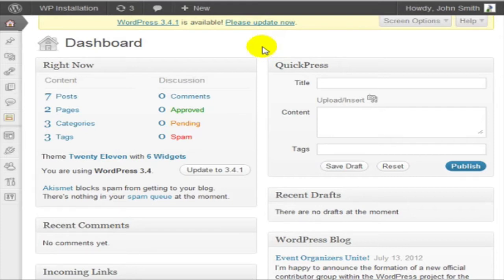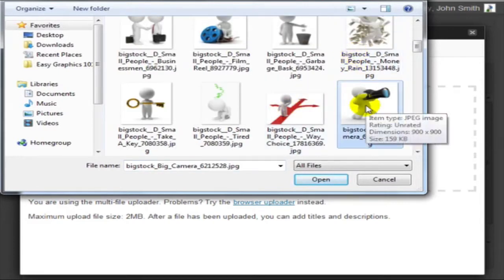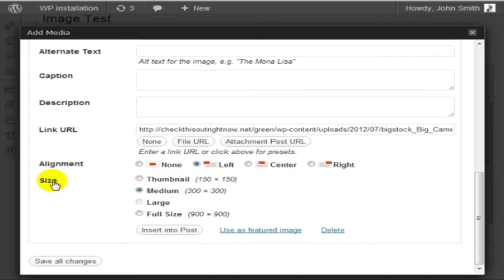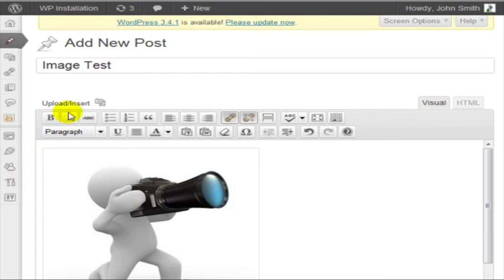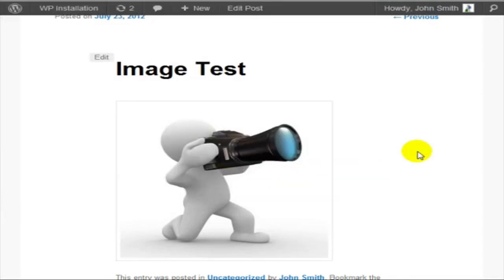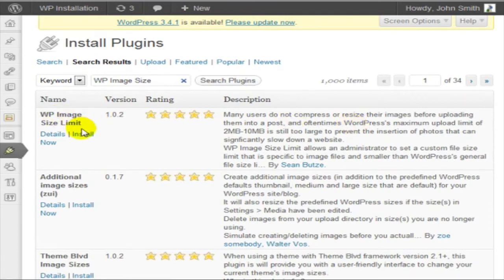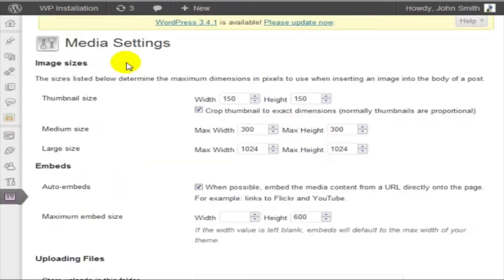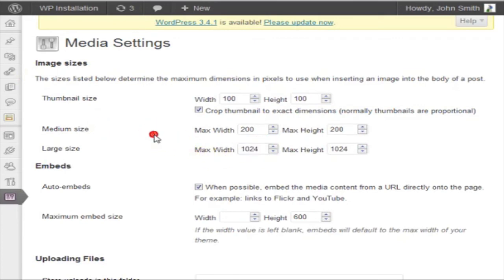Wordpress Training 201-21 Image Compression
Wordpress Training 201-21 Image Compression - How to speed up your WordPress site with image compression

Citation:
Local Main Street Marketing
10501 E 63RD Street #18611